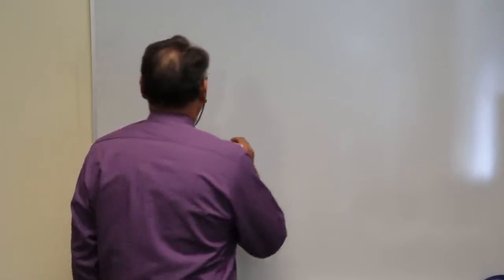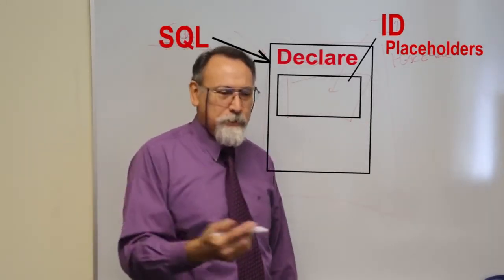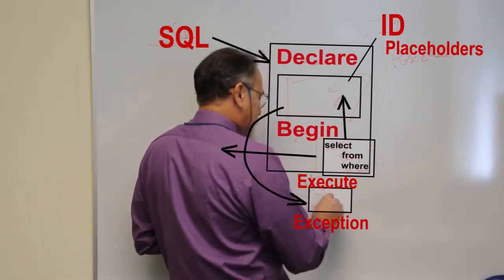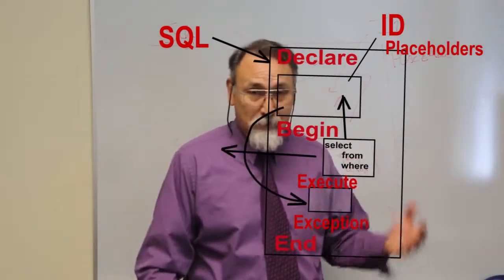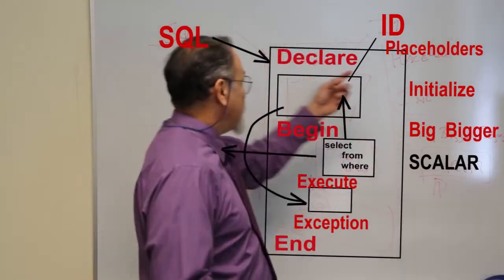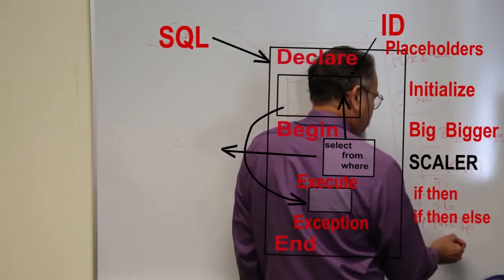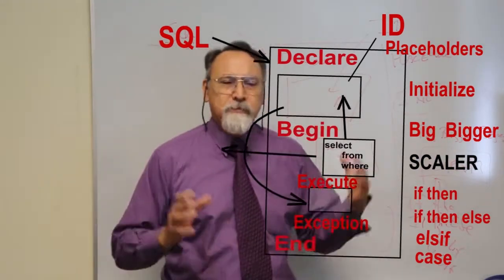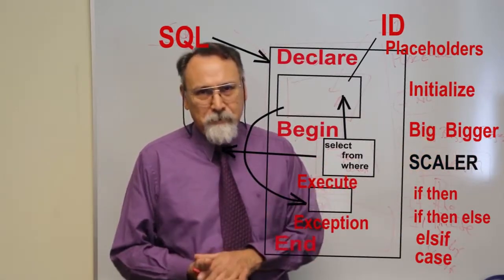ITSE 1345 Intro to Oracle PL/SQL C2.2 Block Structures